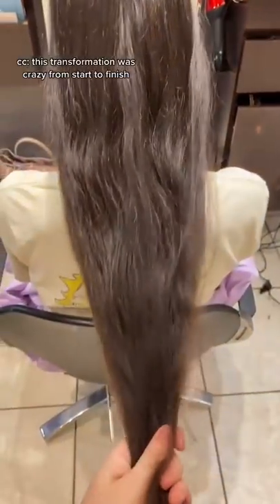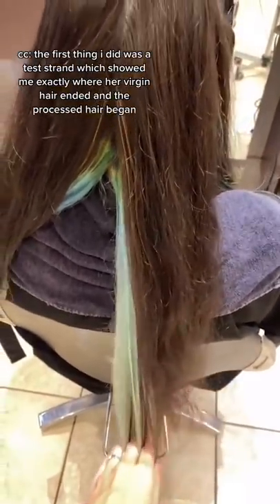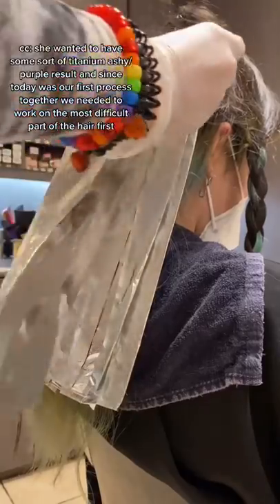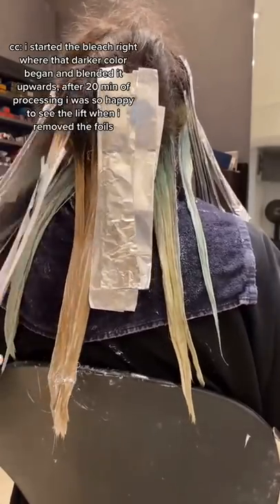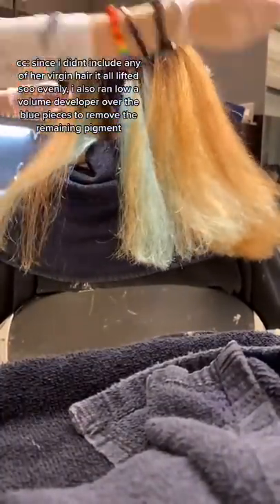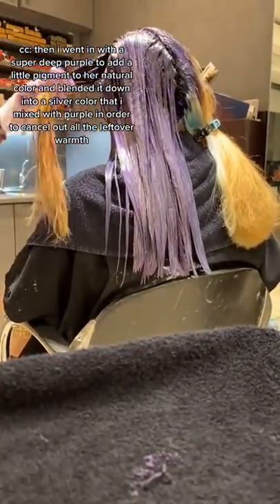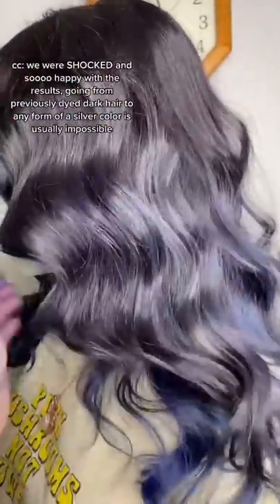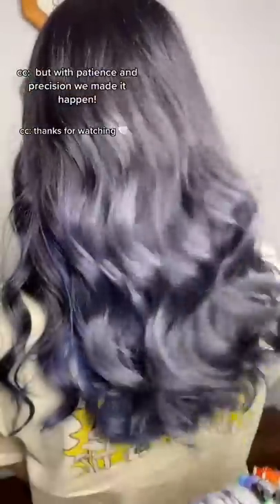Hair Transformations that made hairstyle & color | Queenz Hair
Hair Transformations that made hairstyle & color | hairstyle | Queenz Hair

✪ creator -
nyc.hairgoddess